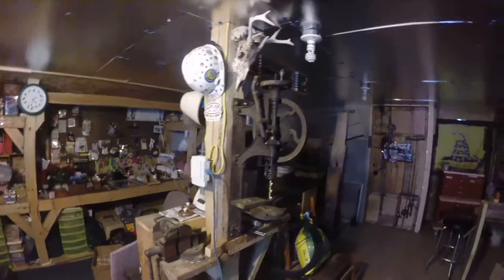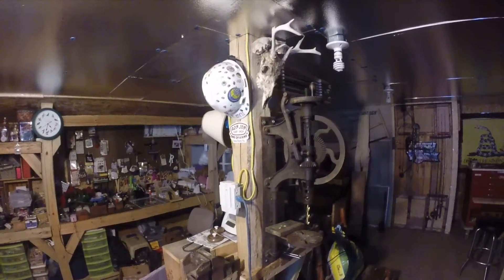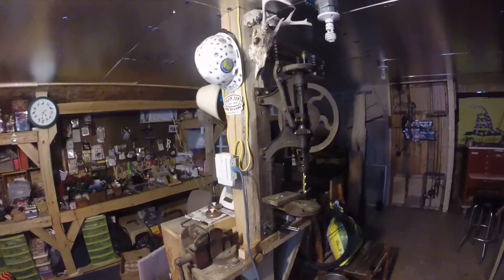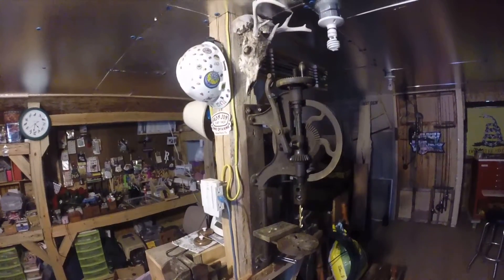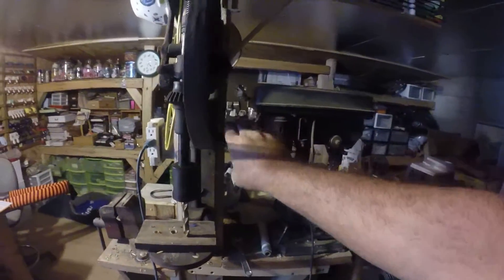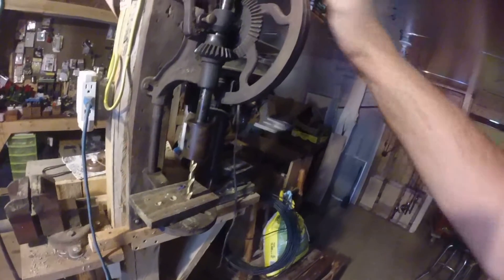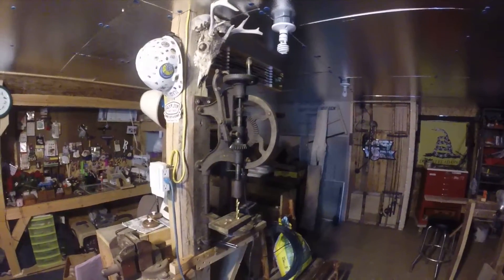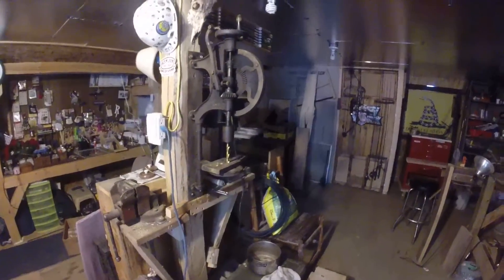champion blower & forge co drill press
found a old drill press